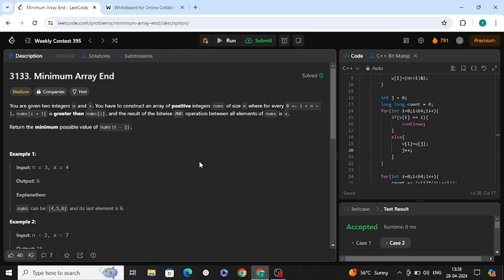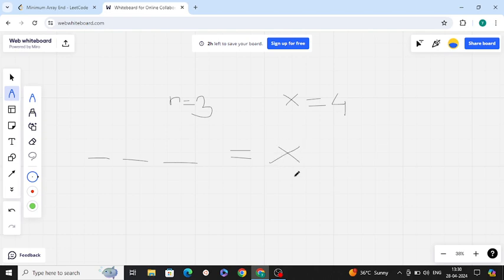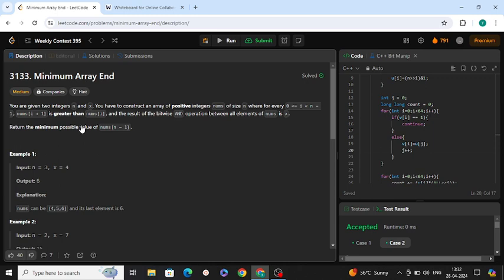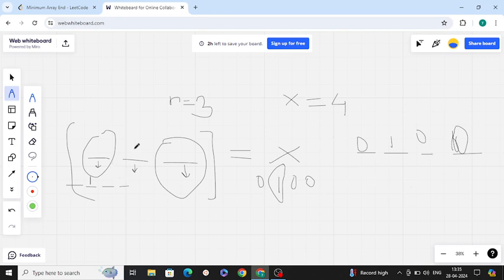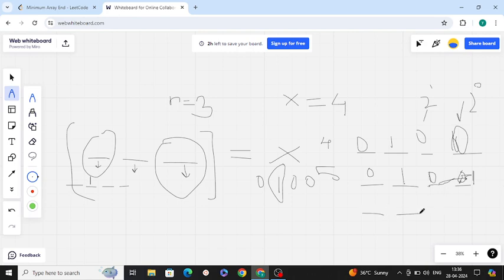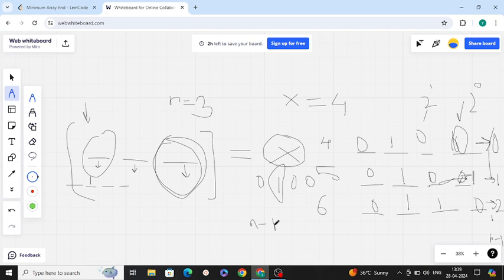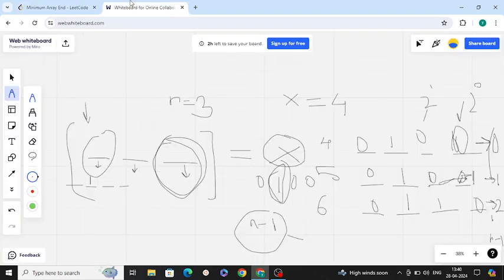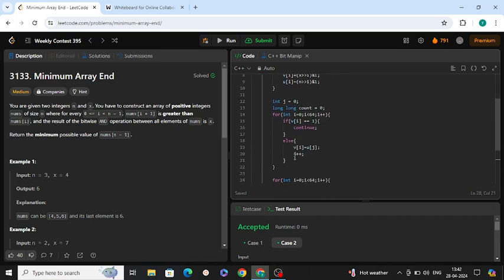C. Minimum Array End | Leetcode Weekly Contest 395 Analysis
Analysis of Minimum Array End Problem from the Leetcode Weekly Contest 395.